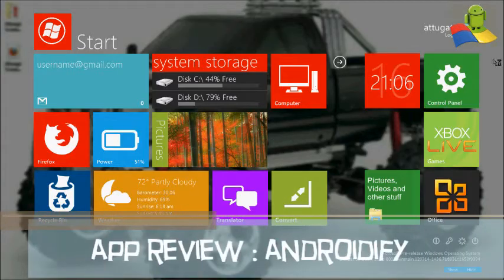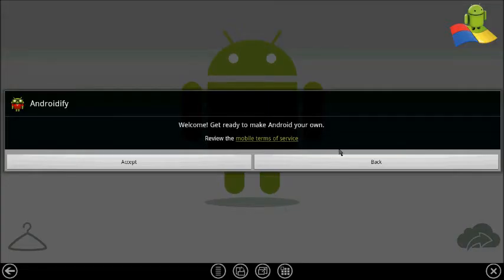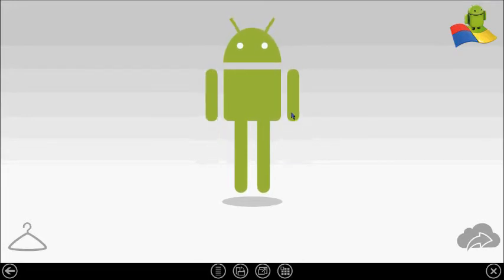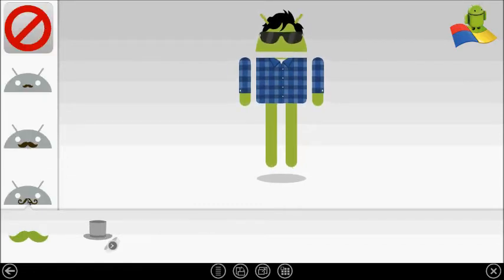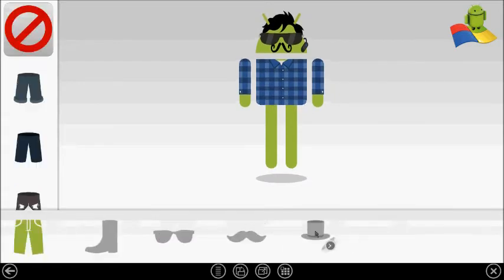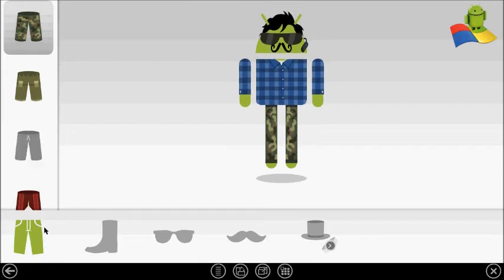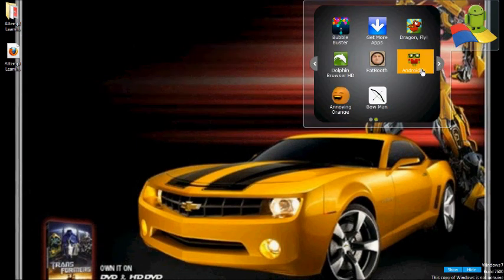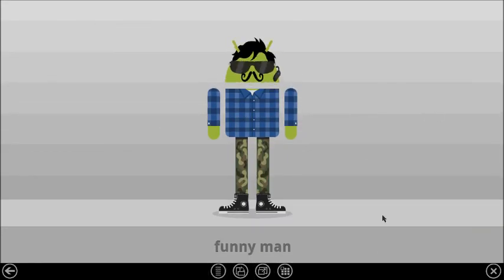App Review : Androidify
A good time-killer app from Google.